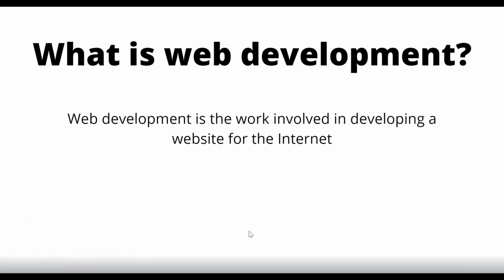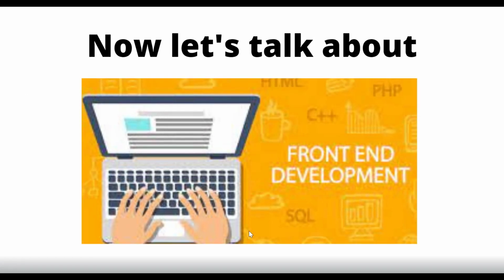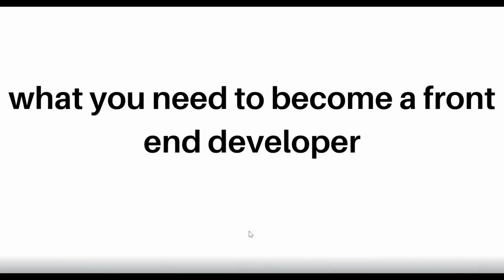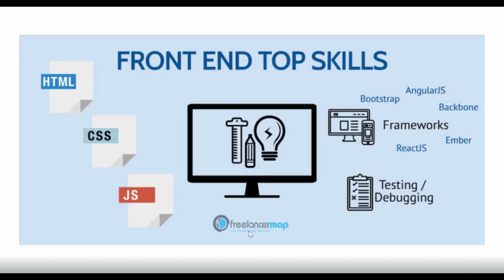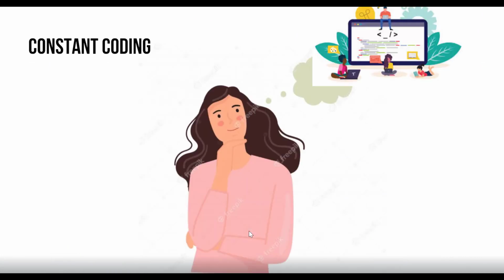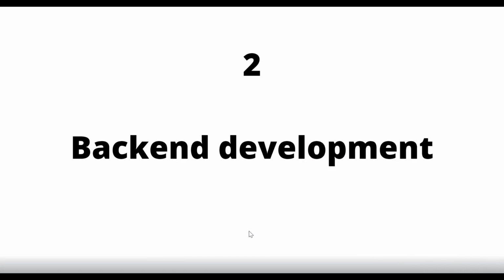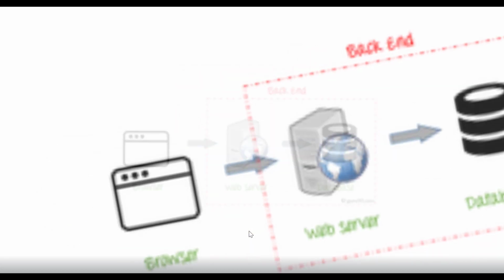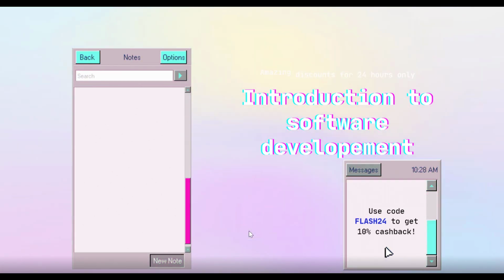Best software developers Roadmap for 2022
Software developer Roadmap

This video analysis the following:
1.Roadmap for 1st and 2nd Year College Students
2.Beginner to Advanced Roadmap for college students
3.Non-Developer to Software Developer Roadmap

This video will cover the entire Software developer Roadmap that you need to follow to get from a beginner level in programming/software development to being an expert in it, fallowing series of curses that will help us all to accomplish this task.

Expected Outcome
Good at most of the things in software development
Yet to build expertise in any field
Projects for learning and resume
Set for good placements
Irrespective of college or branch
Expectations
These three things are most important to do well in any field:

1. Consistency
2. Hard Work
3. Right Direction
This Software developer Roadmap will help you provide the right direction but you need to put in hard work consistently to achieve what you want to.